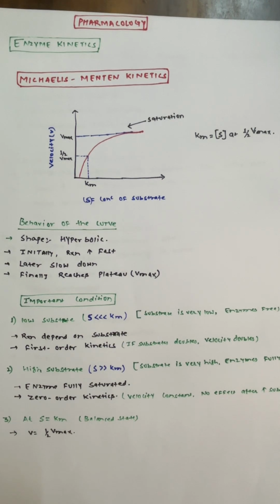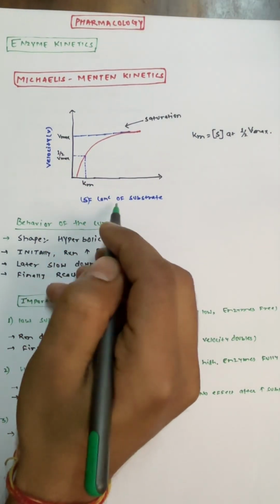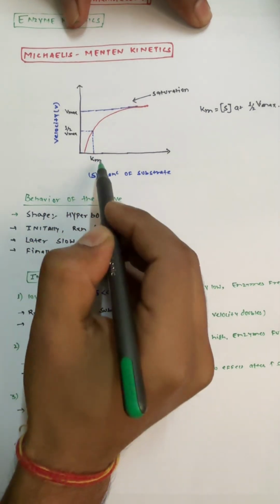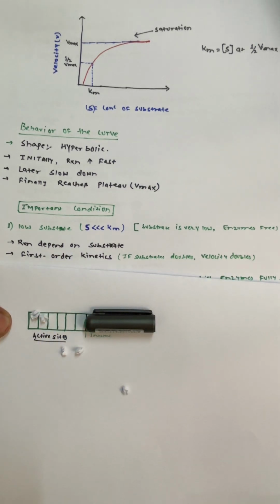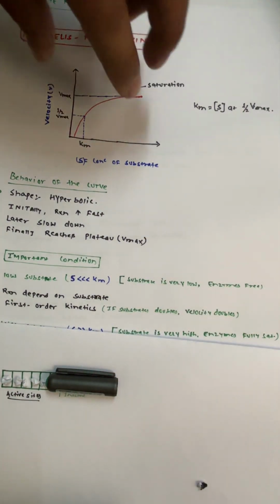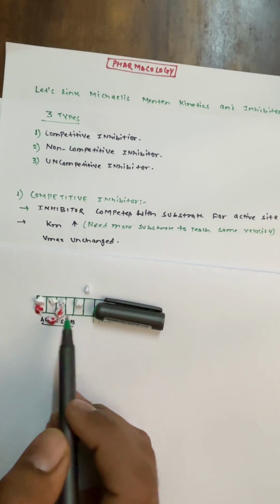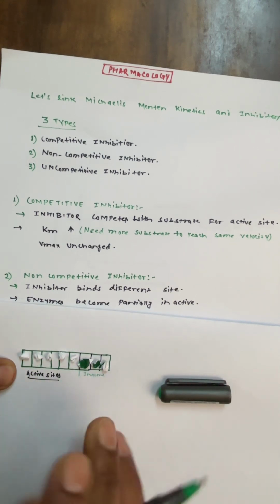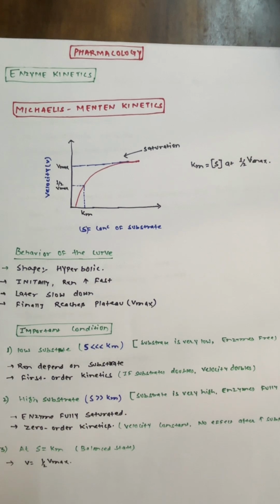MICHAELIS-MENTEN KINETICS. firstaid. #@DrAmitofficial